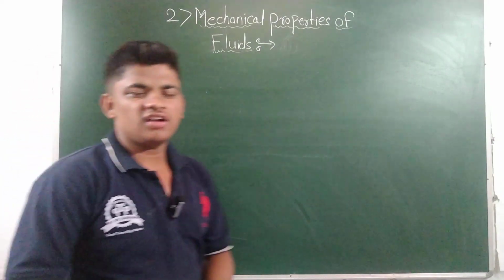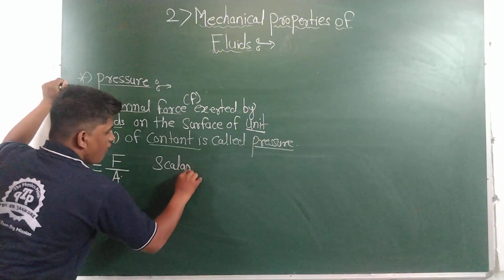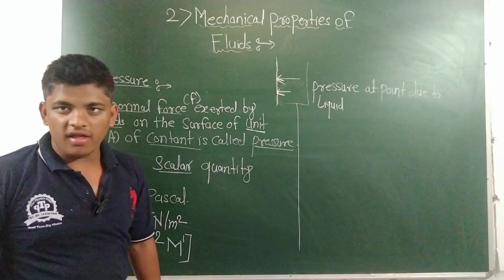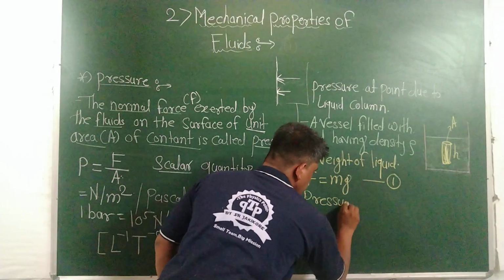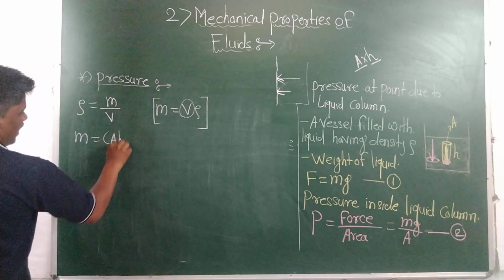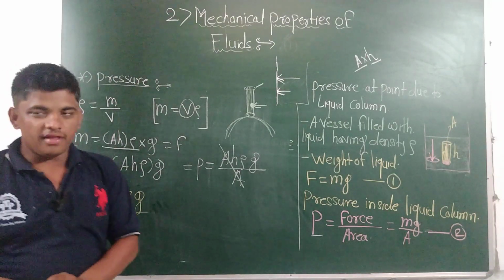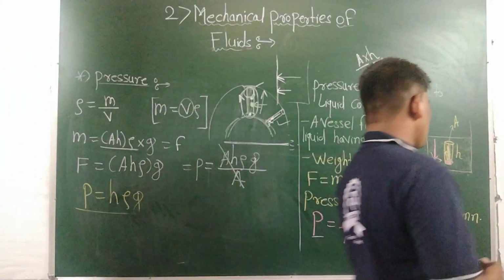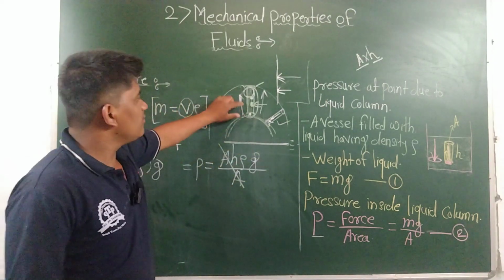Mechanical properties of Fluid Pressure,dimensions | Atmospheric pressure | Liquid column